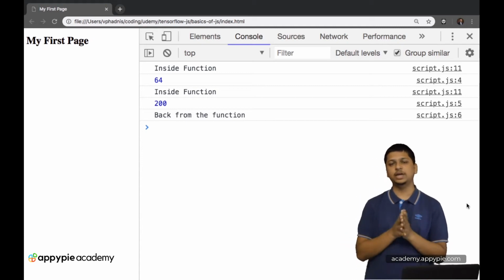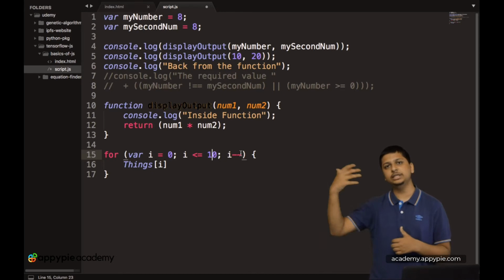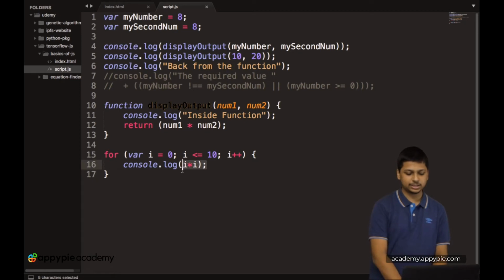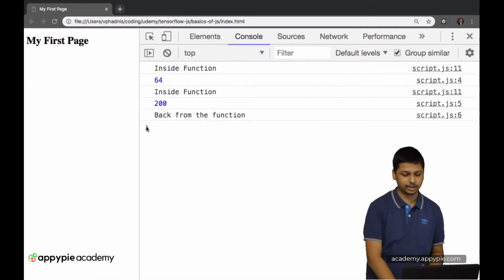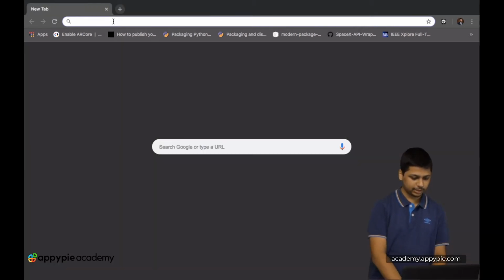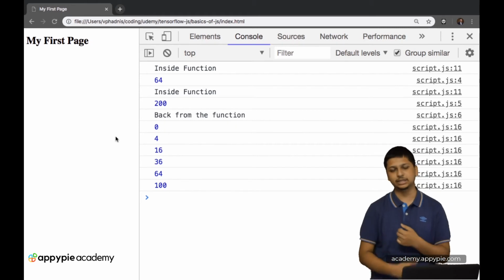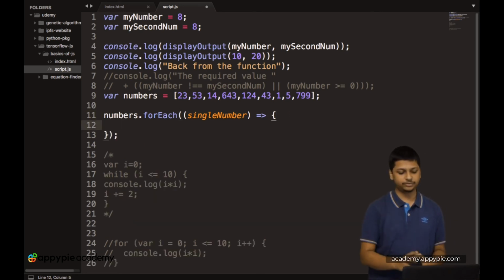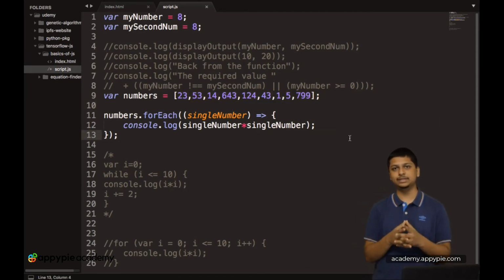Looping in Javascript: Lesson 08